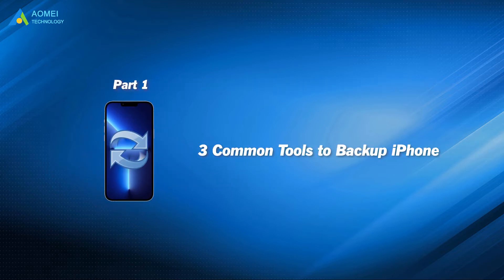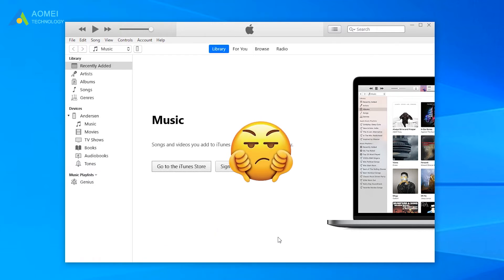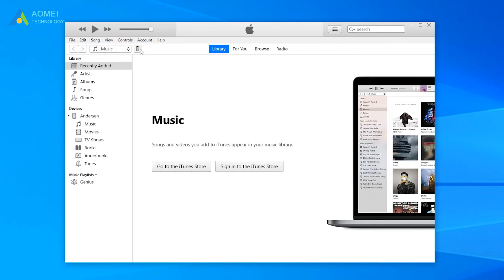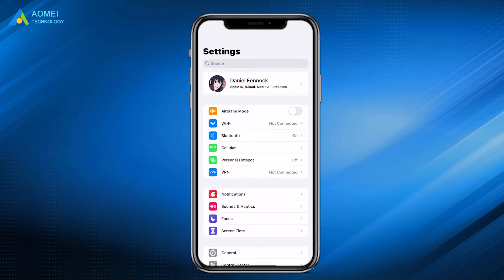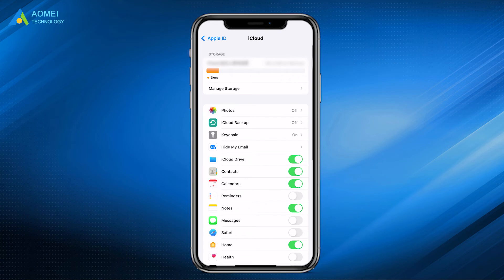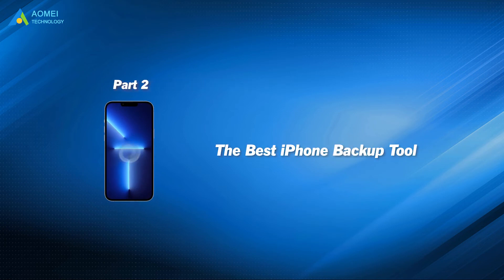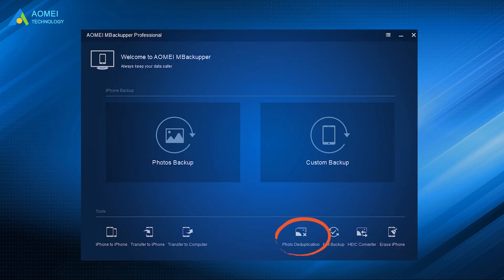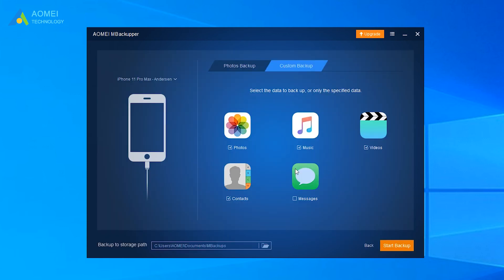Best 4 iPhone Backup Tools in 2023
Check out the best 4 iPhone backup tools in 2023!

✅ 【iPhone Backup Tool】
⏰ 00:00 Start
⏰ 00:42 3 Common Tools to Backup iPhone
⏰ 02:54 The Best iPhone Backup Tool

✅ 【Detail】
⏰ 00:46 iTunes
iTunes is an official iPhone backup software for iOS products that can help you back up your iPhone to the computer. The merit of iTunes is that you can back up almost everything on your device except some files like messages and pictures that had already been uploaded to iCloud, while its deficiency is that the interface is too complicated and has too many sections, it’s hard to find the feature you want, it provides no other option so that it takes a long time to back your device.
How to use iTunes to back up your iPhone is as follows,
1. Download iTunes.
2. Plug your iPhone into your computer.
3. Tap Trust This Computer when your iPhone is detected.
4. Click the phone-shape icon in the upper left of iTunes.
5. Click the button Back Up Now.

⏰ 01:41 iCloud
iCloud is another official software of Apple devices that can help you store your files in the cloud to optimize the storage of your iPhone. Every ID would be allocated with 5GB of free storage.
You can view those files on another device with iCloud.
1. Go to Settings and sign in with your Apple ID.
2. Go to Settings, tap your name and you can see iCloud.
3. Switch on the apps you’d like to back up.

⏰ 02:21 Google Drive
You might find that 5GB of iCloud is not enough and you don’t want to buy extra storage every month. Google Drive can be another choice. It gives you 15GB of free storage. You can upload almost every kind of file to Google Drive but need to notice that it shares 15GB of storage with your Gmail account and Google Photo. The extra storage is also provided at a nice price compared to iCloud.
The following instructions are the steps for using Google Drive.
1. Download Google Drive in the App Store
2. Tap the icon of plus to add files
3. Tap Upload
4. Find the files you’d like to upload.

⏰ 03:04 AOMEI MBackupper
AOMEI MBackupper could be the best iPhone backup/restore/transfer tool for you, you could see all the features clearly on the interface and even complete the task without guidance. Whenever you back up or restore your phone, you can preview and select the files you need. Its new feature “Photo Deduplication” can help you quickly filter out duplicate or similar photos.
1. Run AOMEI MBackupper.
2. Connect an iPhone to a computer with a USB cable.
2. Click Custom Backup. Click an icon to select the files you want and click OK.
3. Click Start Backup and everything that you want will be saved in a backup copy to your computer at a fast speed.